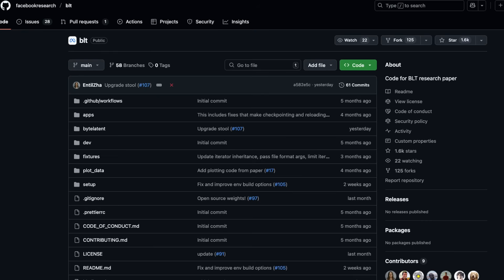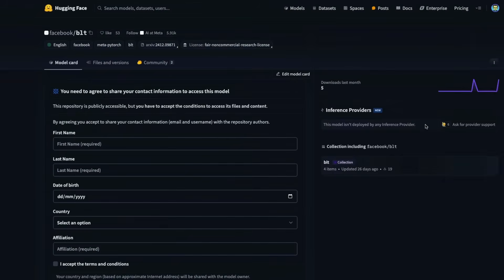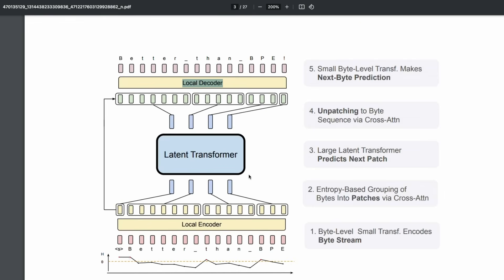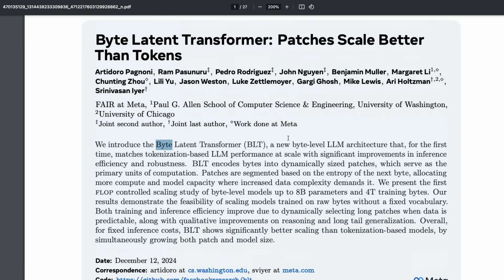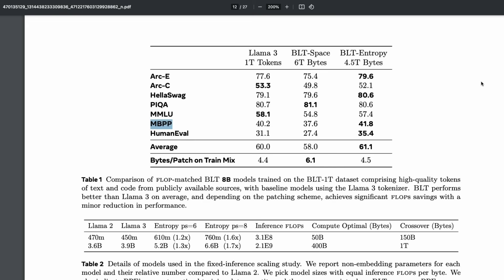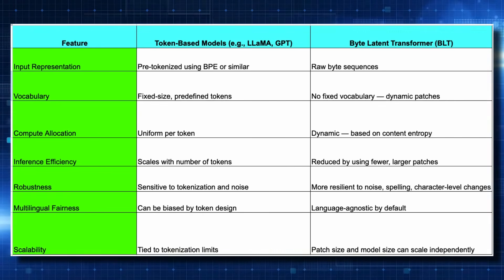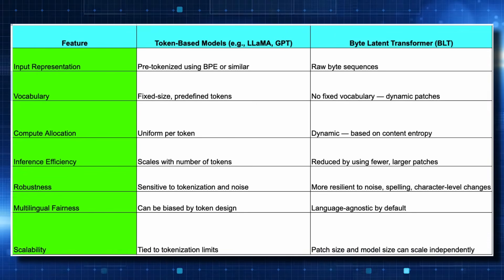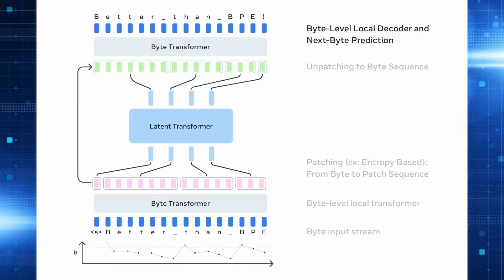This is HUGE for LLM Efficiency 💥 End of Tokenization? 💥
Meta AI has released model weights for our 8B parameter Dynamic Byte Latent Transformer. This research marks a significant advancement in byte-level language model architectures, achieving performance at scale that matches traditional tokenization-based language models for the first time. This technology enhances inference efficiency and significantly improves robustness.

The Dynamic Byte Latent Transformer architecture outperforms tokenizer-based models across various tasks, with an average robustness advantage of +7 points (on perturbed HellaSwag), and reaching as high as +55 points on tasks from the CUTE token-understanding benchmark. This highlights the potential of Dynamic Byte Latent Transformer to redefine the standards for language model efficiency and reliability, offering a compelling alternative to traditional tokenization methods.